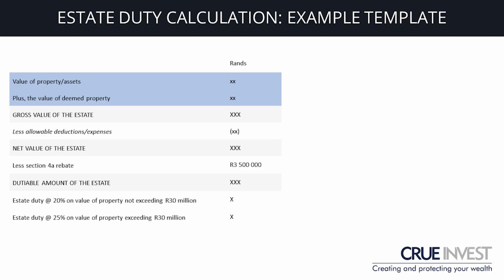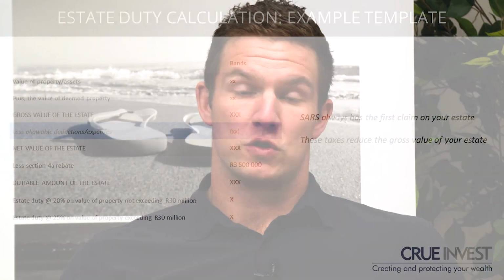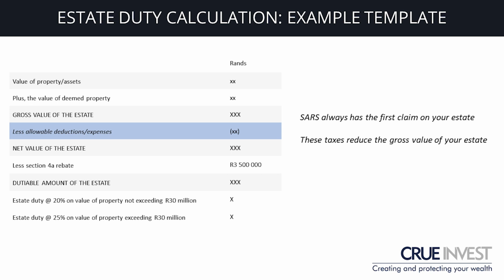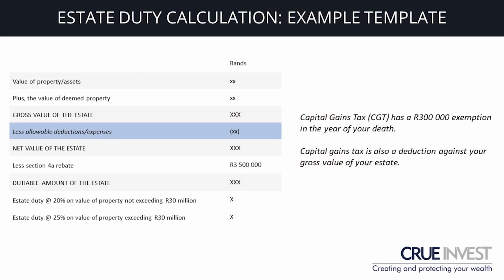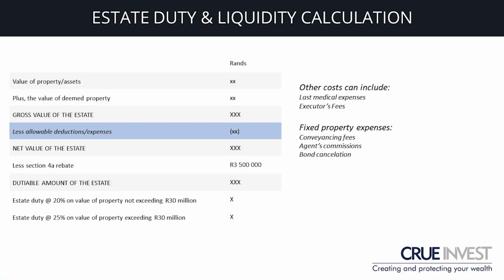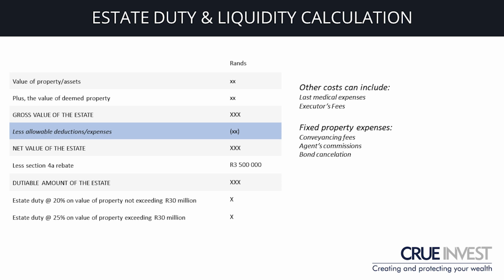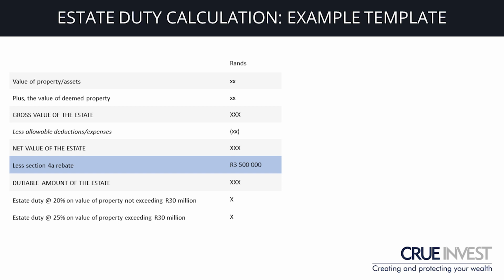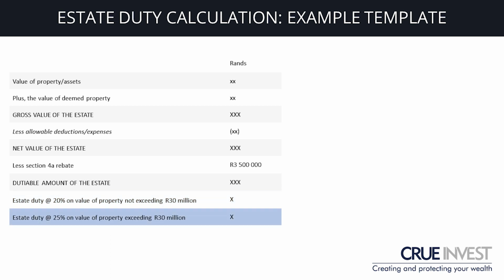Episode 35 How to calculate estate duty and ensure estate liquidity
Eric Jordaan and Devon Card unpack how estate duty is calculated and how to determine one’s estate liquidity